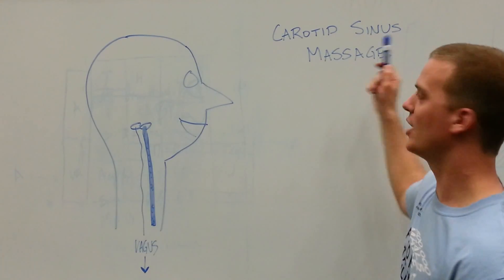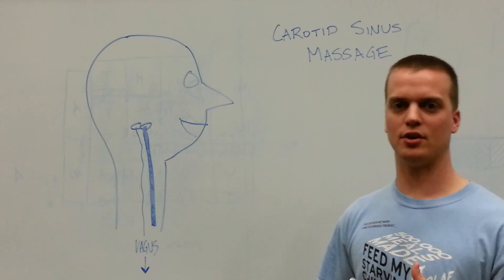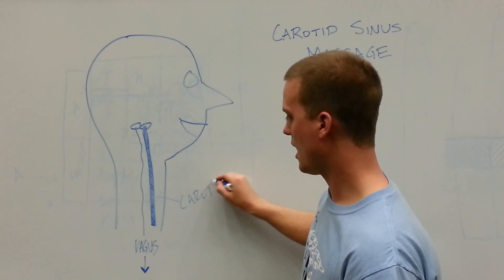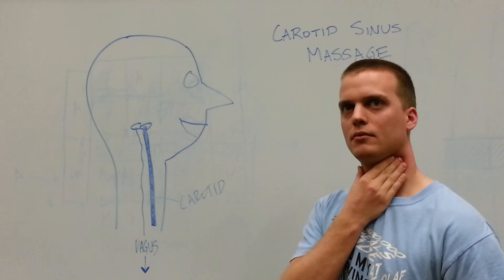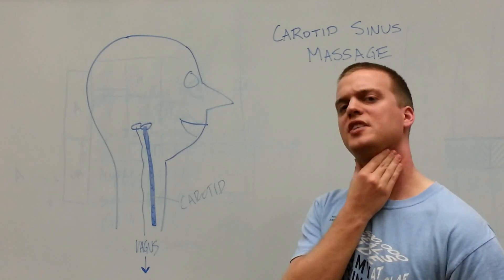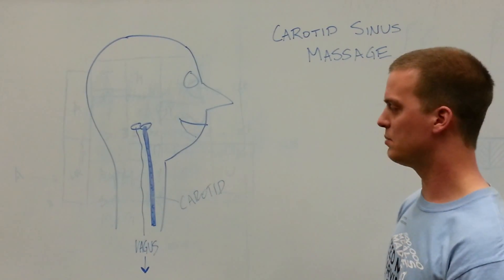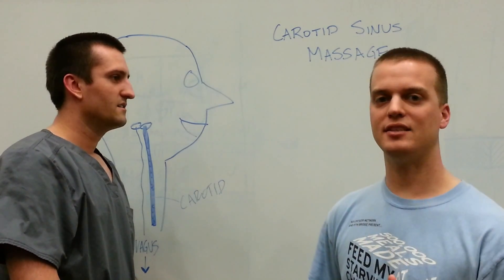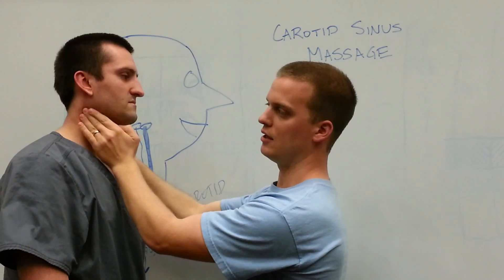Carotid Sinus Massage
This video introduces you to the carotid sinus massage, how to to do it, and when to do it.